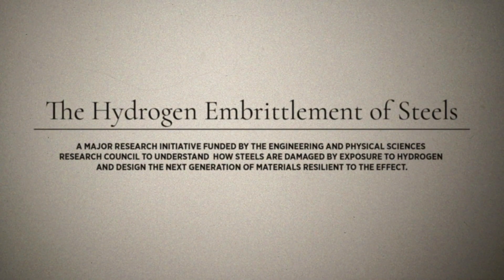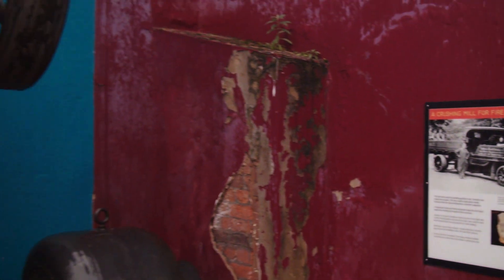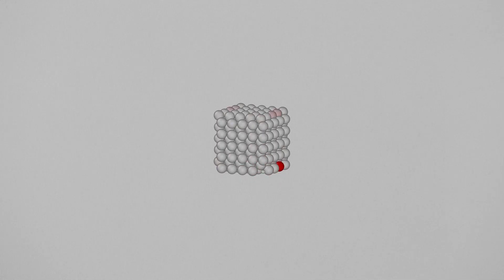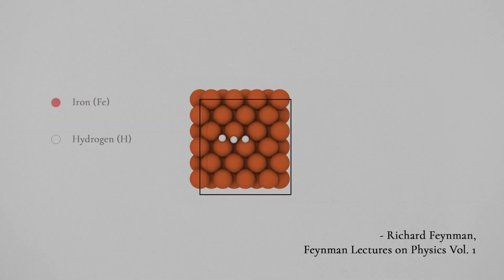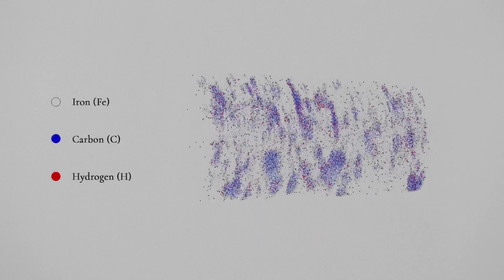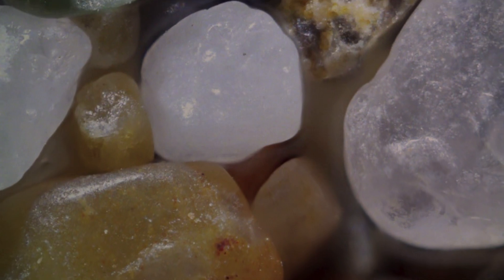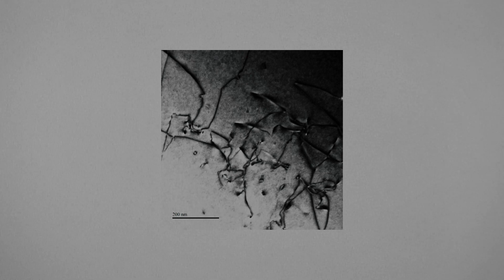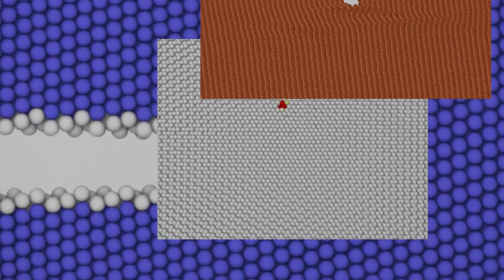Hydrogen Embrittlement of Steels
The Hydrogen Embrittlement of Steels (HEMS) project was a consortium funded by the Engineering and Physical Science Research Council to study the damage caused to steels by exposure to hydrogen. Upon exposure to hydrogen steels demonstrate a dramatic decrease in their tensile strength and instead of bending and stretching, the steel "cracks" in a brittle fashion. The HEMS consortium was a collaboration between a number of UK universities to study this phenomenon and elucidate the physical mechanisms underpinning it.

If steels could be manufactured which are resistant to this effect it would enable a range of new technologies in the fields of energy and transport, and would be an essential  step towards transforming to a hydrogen based energy economy.

(Physics, Materials Science, Steel, Hydrogen).